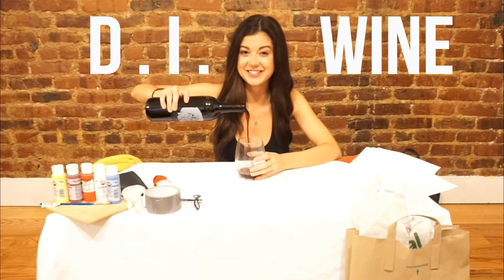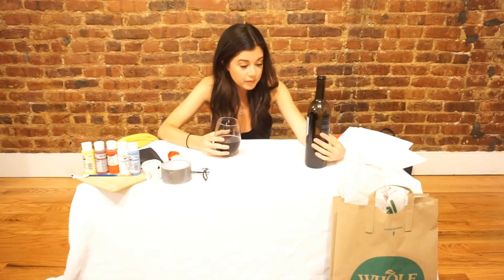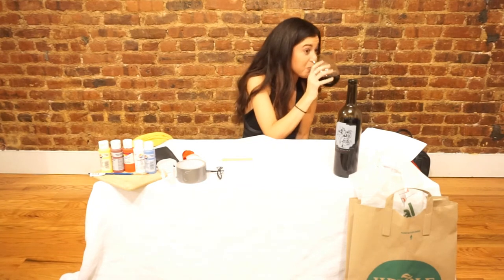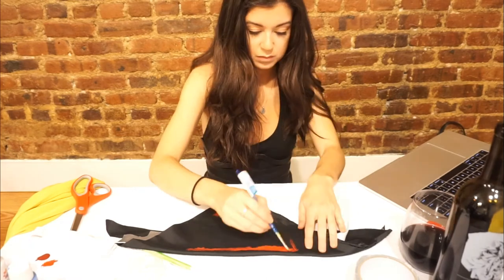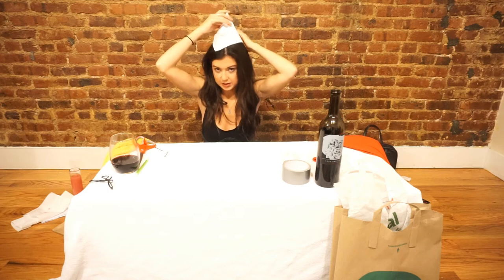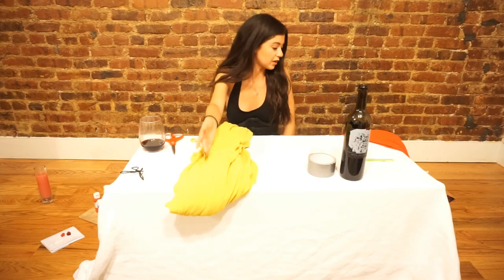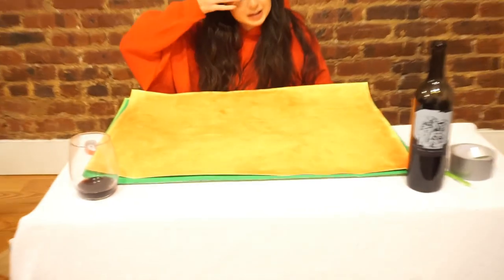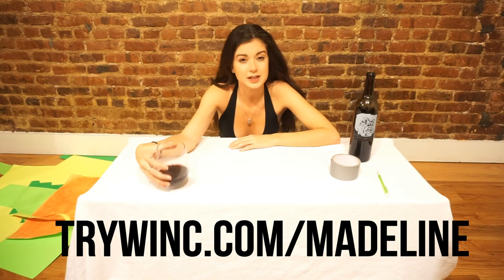D.I.WINE : 5 EASY DIY Last Minute Costumes(Maverick by Logan Paul, IT, Fetish, etc.)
Save $22 with my link for 4 bottles of custom wine! $6 each!
D.I.WINE : 5 EASY DIY Last Minute Halloween Costumes 2017(Maverick by Logan Paul, Selena Gomez Fetish, IT, Black Out, Monster) I guarantee you have all of the things you need in your house already! For people who seriously haven't thought of what they are going to be you are welcome! Love you guys! xx

Forgot the "E" in Maverick on the "Be a Maverick Hoodie" SORRY!

Follow Josy: @josy_soriano